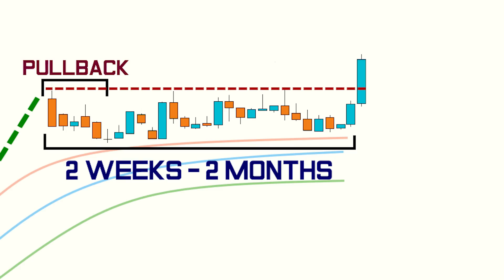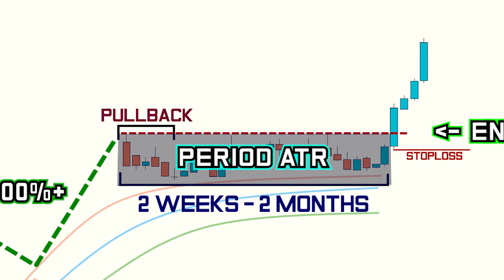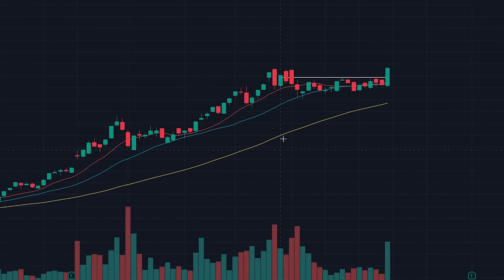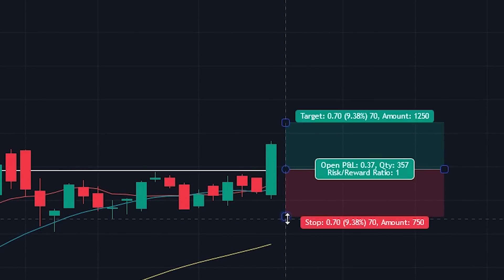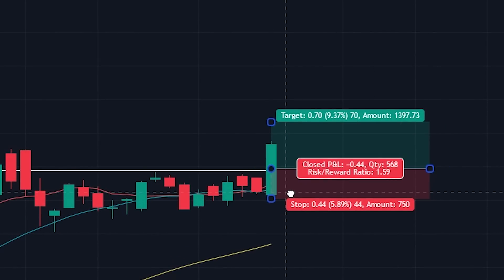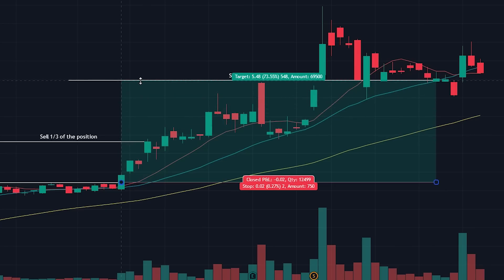This Millionaire Trader Revealed His EXACT Trading Strategy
In this video, we showcase the EXACT Trading strategy that a millionaire trader used to go from $9100 to $84 Million. The strategy uses moving averages and other indicators that can be used on both TradingView and Metatrader.